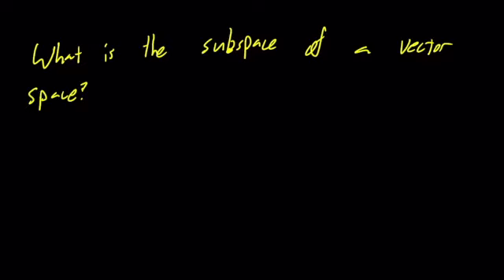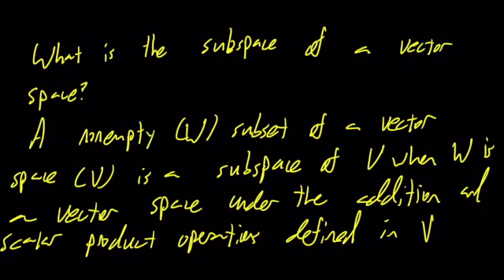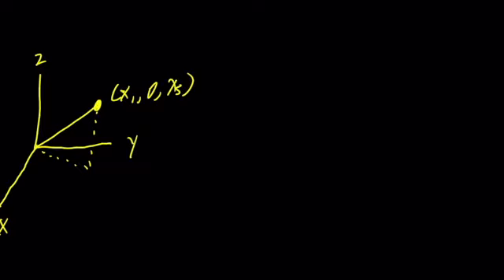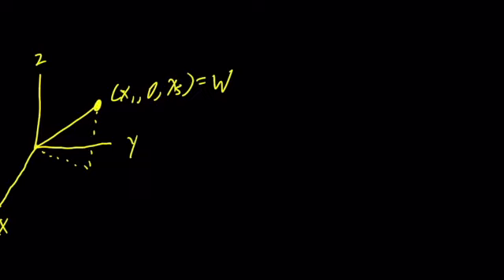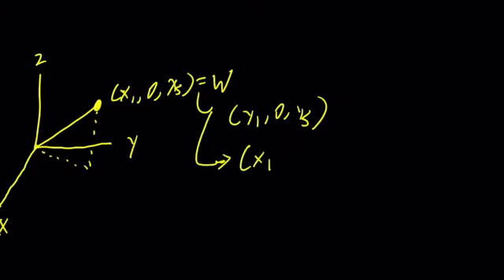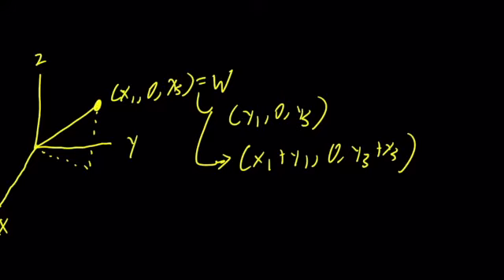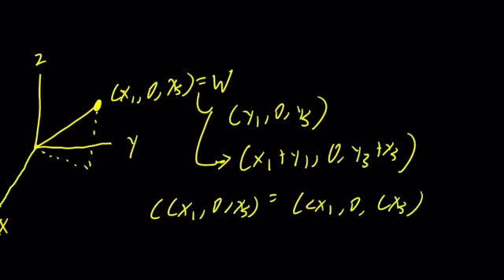3D Plane Subspace: Exploring the Intricacies of Vector Space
Subspaces themselves are another abstraction following vector spaces, and since they are quite nuanced it would be wise to cover this topic with videos for each instance.

In short, a subspace is a smaller coalition within a bigger system. The premise is whether or not a set of integers is in that system whether through addition, scalar product, and/or varying properties.